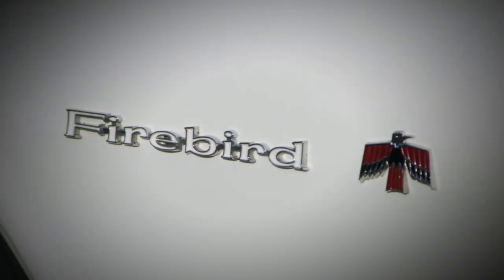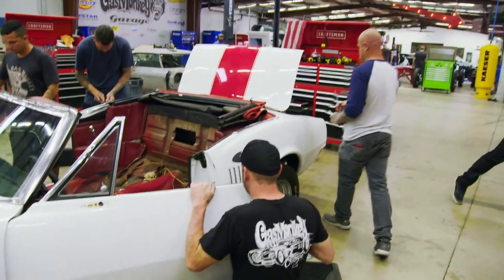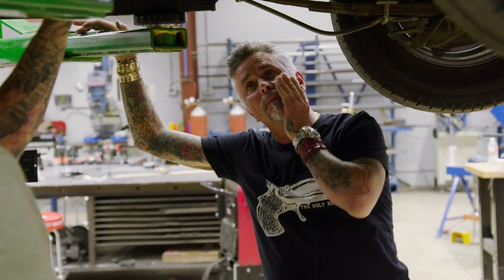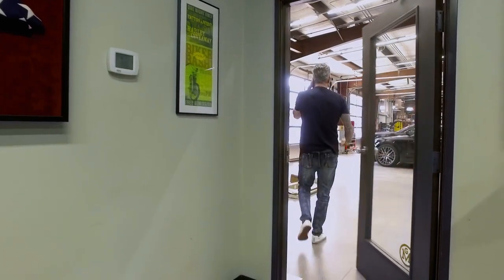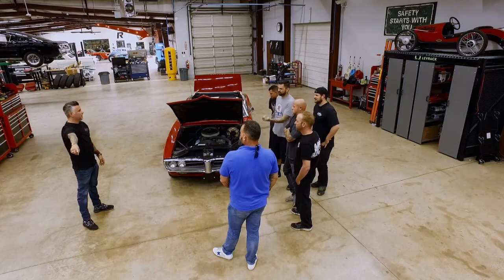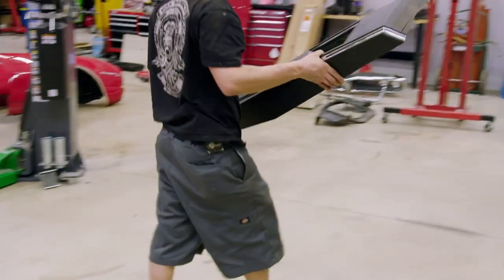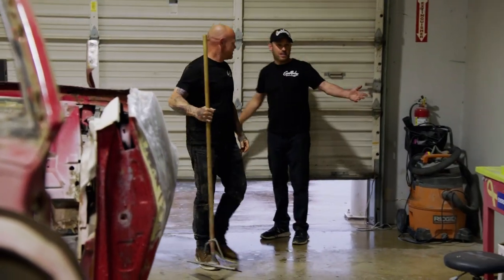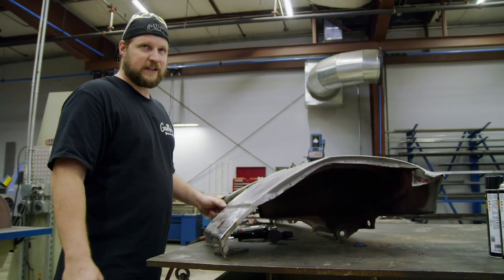Rotten ’67 Pontiac Firebird Makes Richard Rawlings Lose $35,000! I Fast N’ Loud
Richard Rawlings brings the Gas Monkey Crew a ’67 Pontiac Firebird to fix up, only to find the car is completely rotten and rusted. When they decide it can no longer be fixed, Richard must find a replacement as all the parts are already on the way.